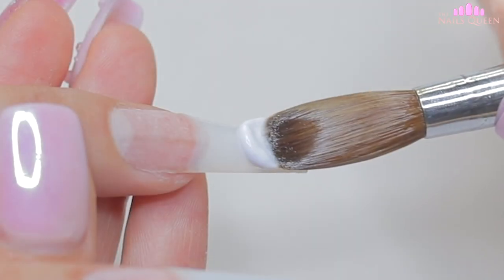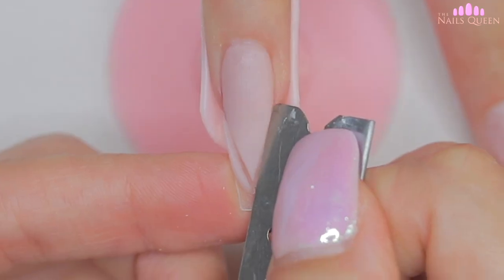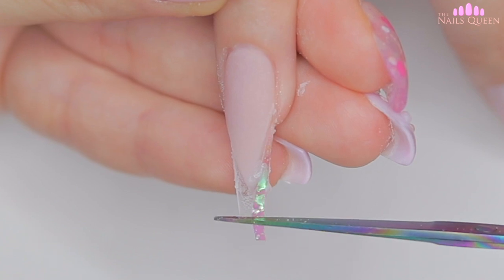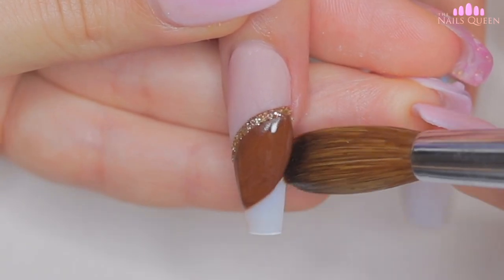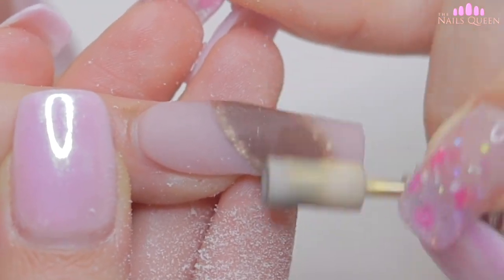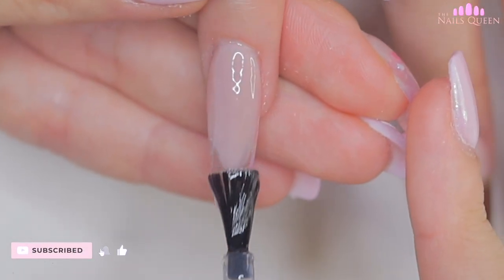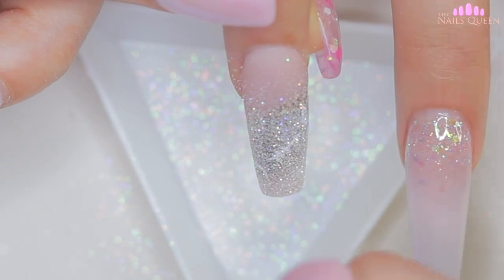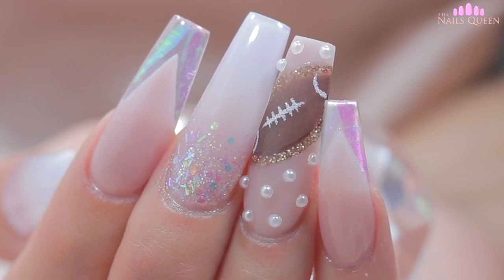How To: Delicate SUPER BOWL Nails!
💖  Hi my loves! I hope you all are enjoying the Super Bowl, I am a little late because I decided to film this last minute and had to fit a whole week worth of work into two days haha…. Anyway, I hope you guys enjoy the video and what’s left of the Super Bowl (which is happening in my city Tampa, Fl lol). I love all you very much.

🎀 CANAL EN ESPAÑOL: @TheNailsQueenEspanol

9 that if you confess with your mouth the Lord Jesus and believe in your heart that God has raised Him from the dead, you will be saved. 10 For with the heart one believes unto righteousness, and with the mouth confession is made unto salvation.